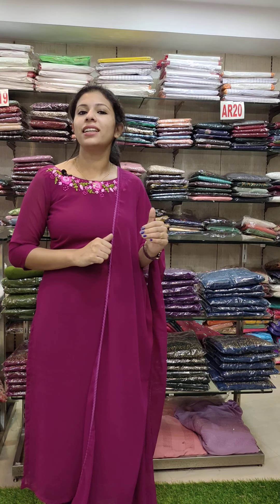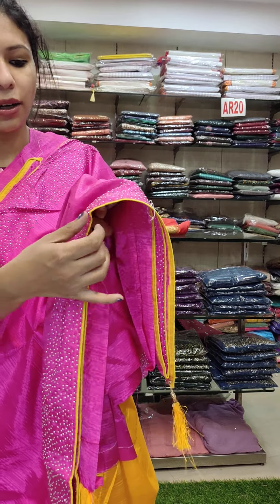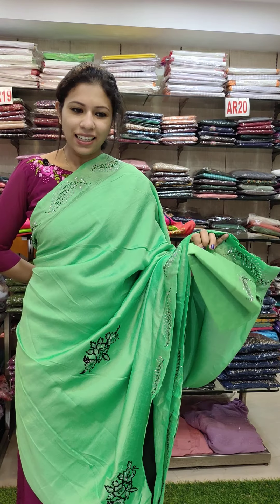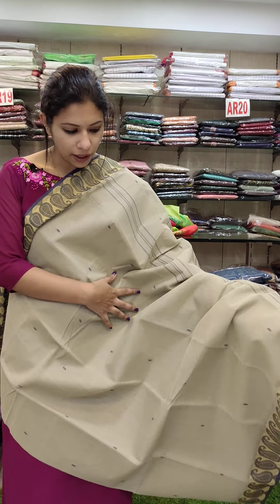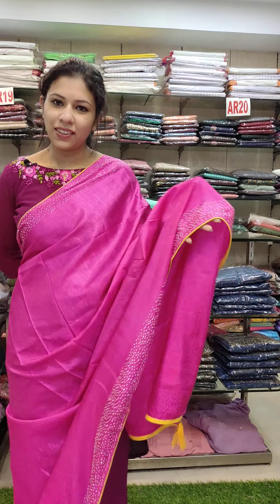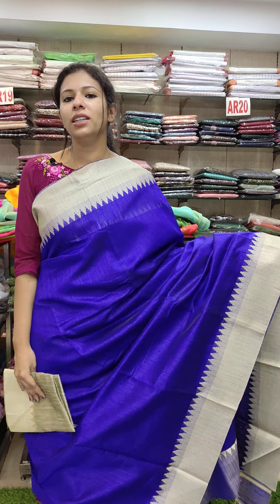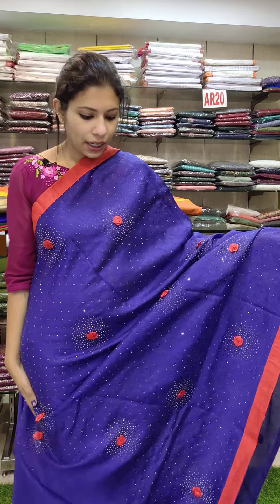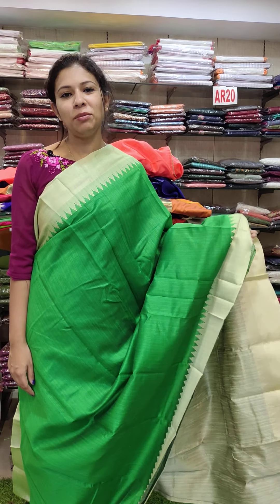NEW YEAR OFFER SALE 590/-ONLY🎉8921540227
NEW YEAR OFFER SALE🎉590/-ONLY🎉🎉
WHOLESALE & RETAIL 🎉🎉
(international delivery & stitching available )